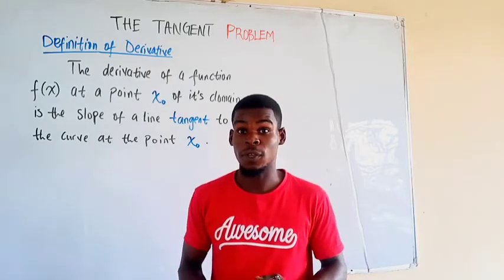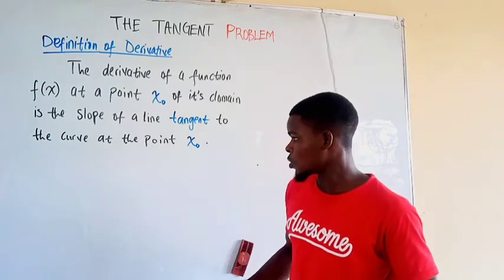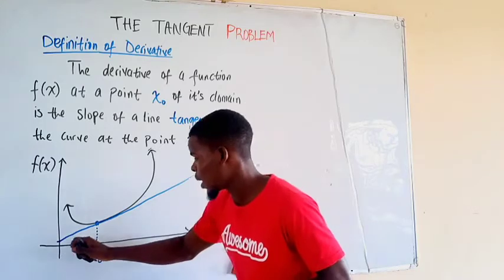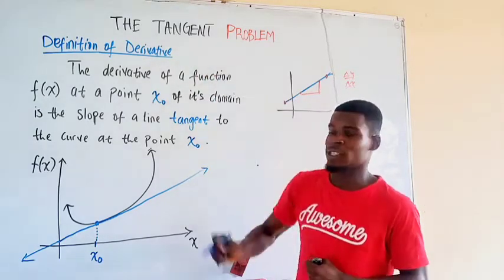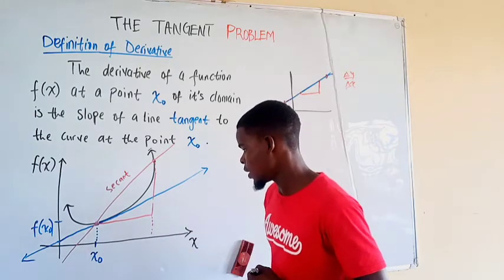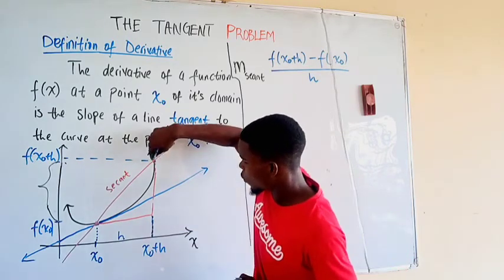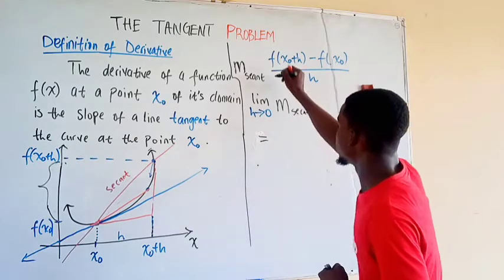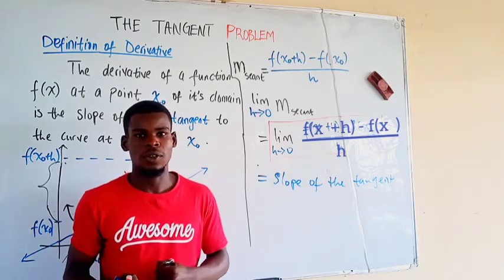How differentiation from First Principle came to be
Ok!!!
Now in this video, we talk about the Derivatives from scratch. The Tangent Problem brought about derivatives of functions. First Principle of Differentiations. The gradient function , just by using the average rate of change.